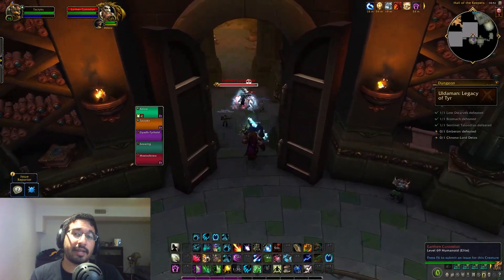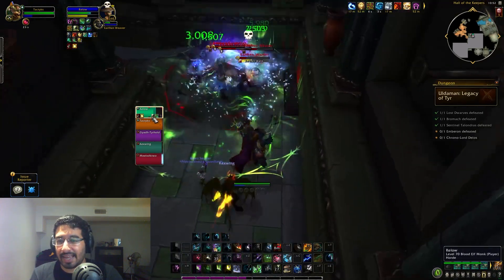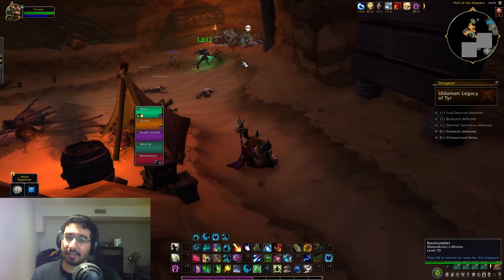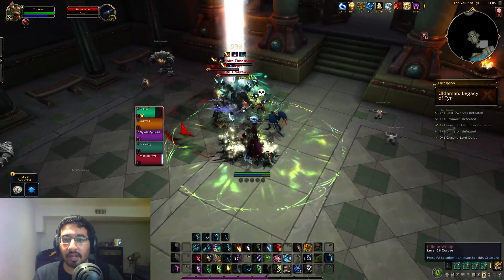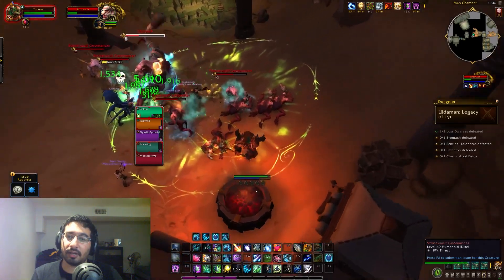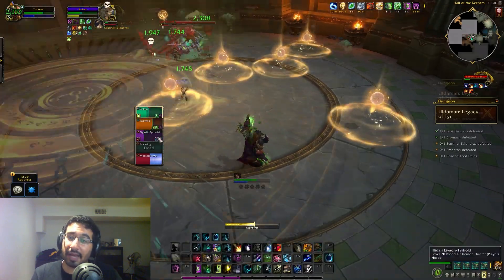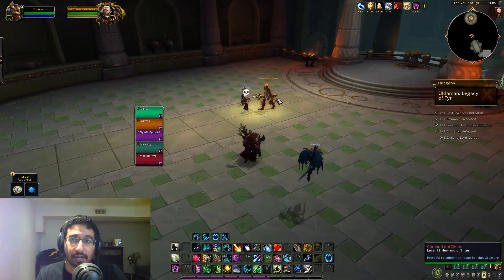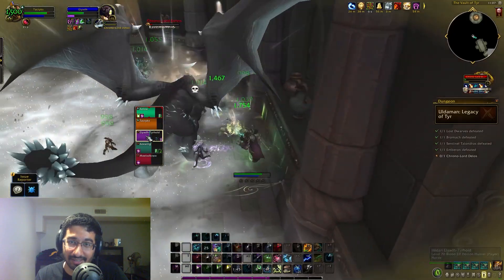NEW Uldaman Dungeon First Look and Thoughts | WoW Dragonflight Beta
I take a look at the remake of Uldaman: Legacy of Tyr on the Dragonflight Beta, giving a general overview of the dungeon itself as well as my thoughts on it.

Check out my Twitch stream for Raid, M+, and Beta content